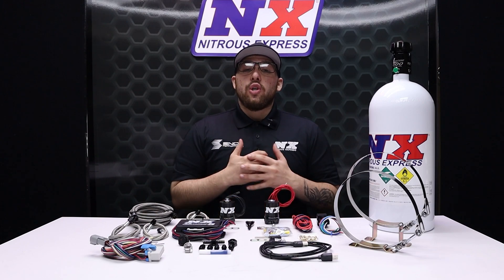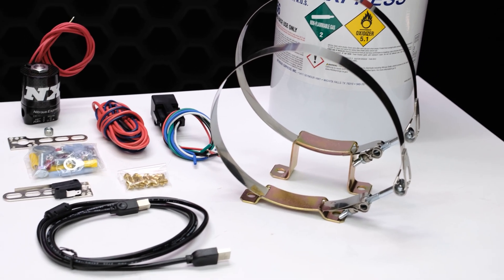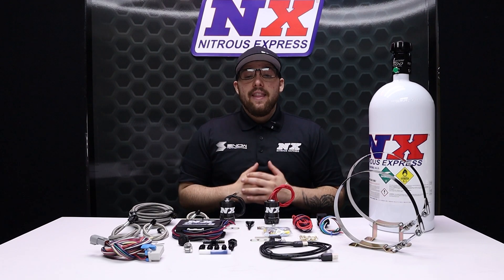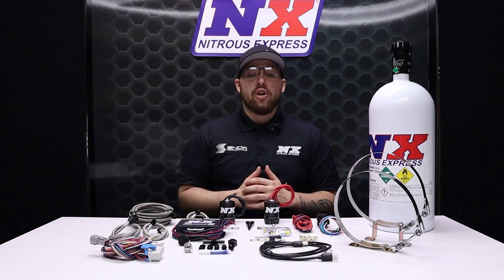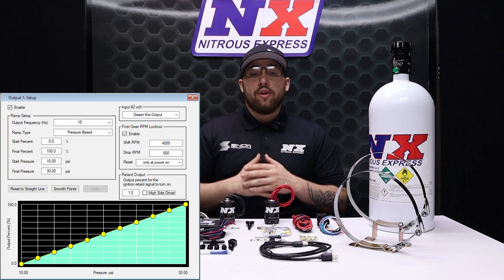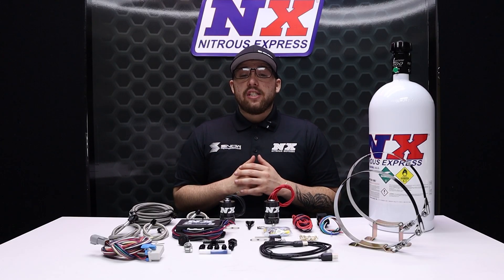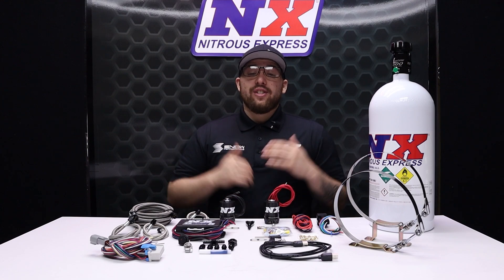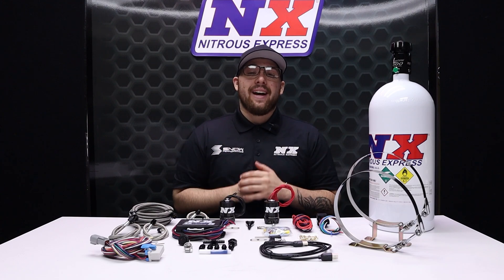How to ELIMINATE Turbo Lag!! With the Nitrous Express InstaBoost System!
Description-
In the world of turbochargers things aren't perfect. For drag racing applications you need a big turbo to make big power, but along with the big power comes a big problem, TURBO LAG! NX has the cure for turbo lag woes, the InstaBOOST turbo lag eliminator! This unique system comes on strong to eliminate that dreaded turbo lag but then ramps out the nitrous smoothly to let the mighty turbo do its thing. The end result is monster power with zero lag even with a HUGE turbo. This Digital model includes the finest Boost Reference Progressive Controller on the market. This controller can handle two stages of nitrous using either Boost or RPM based ramping.